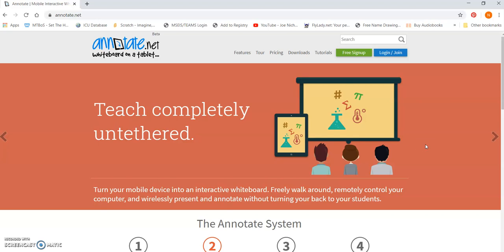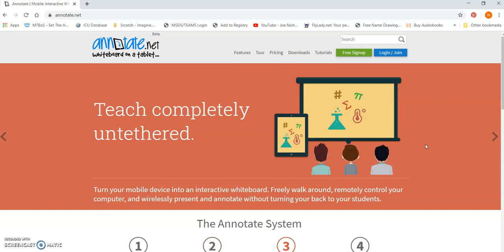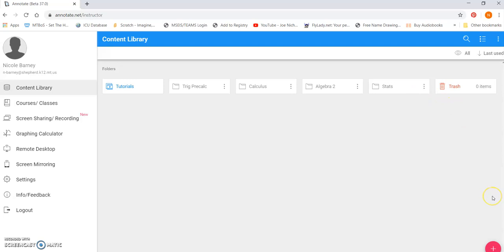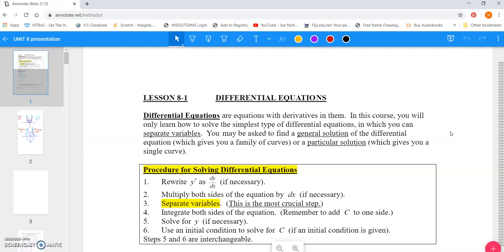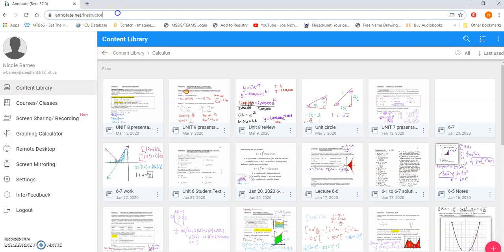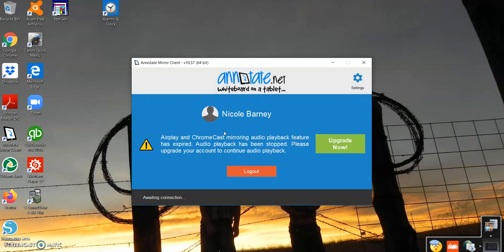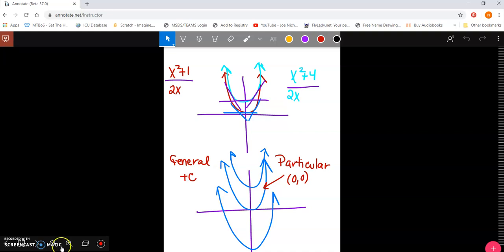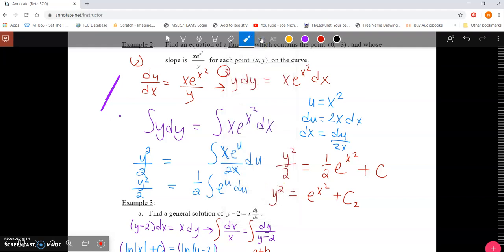How to use Annotate.net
A quick tutorial on how to use Annotate.net and their mobile whiteboard software to project writing from an iPad or tablet to a smartboard or computer.